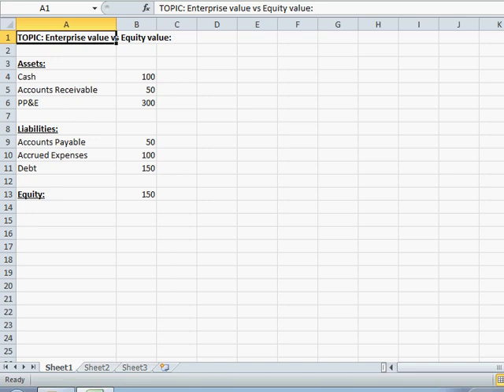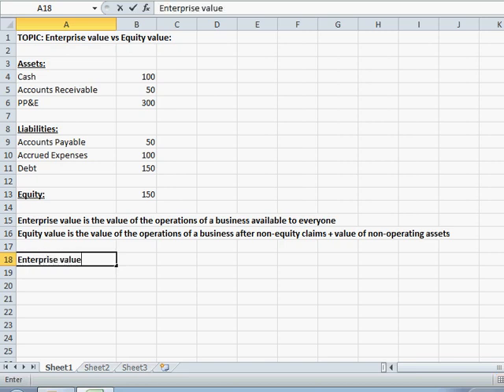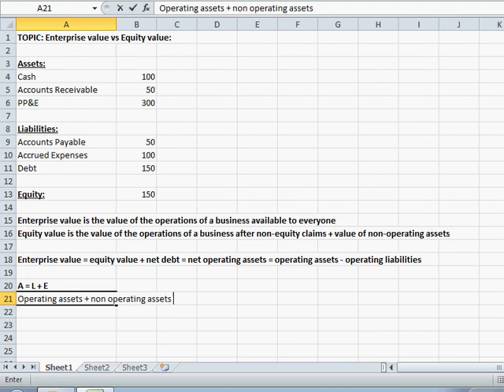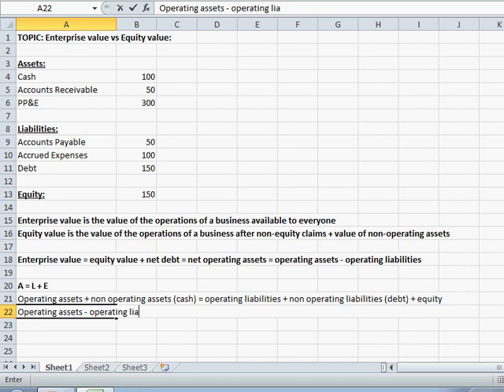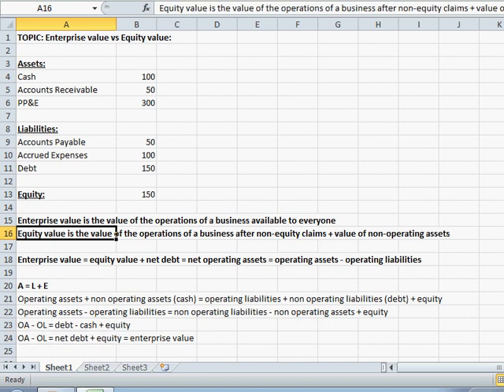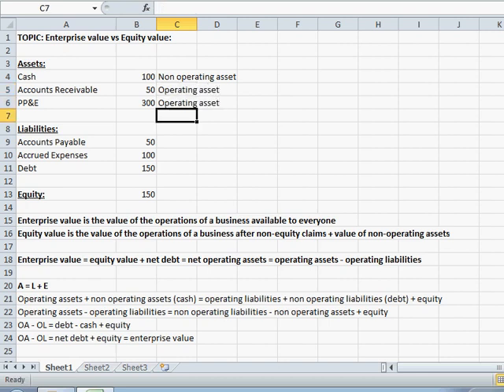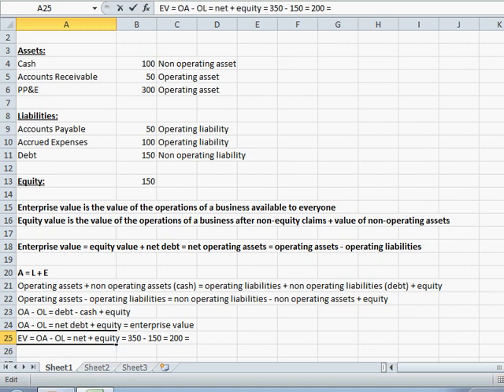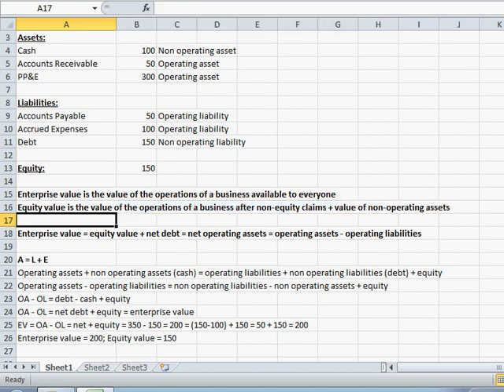Financial Modeling Quick Lesson: Enterprise Value vs Equity Value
In this lesson, we deconstruct the often-misunderstood definition of enterprise value by showing that it is simply a re-ordering of the fundamental accounting equation 'Assets = Liabilities + Equity'.

For more about enterprise value and other financial modeling topics, go